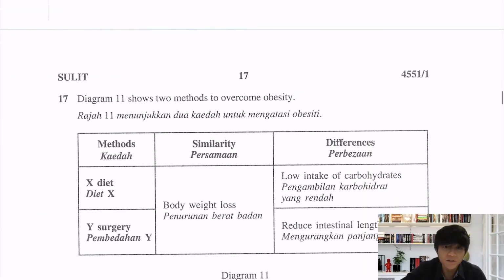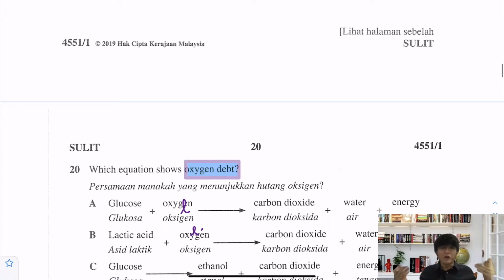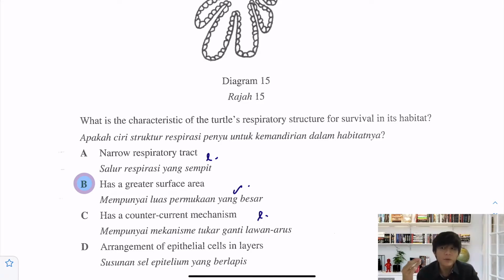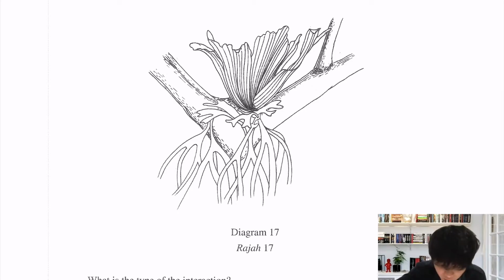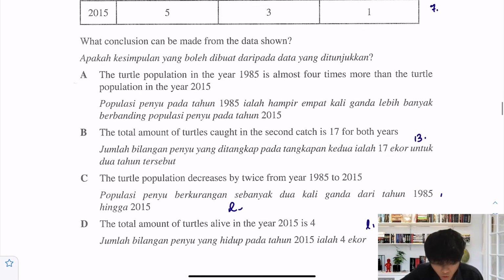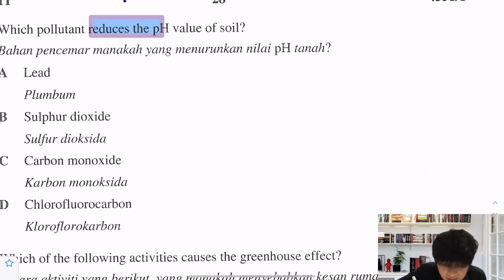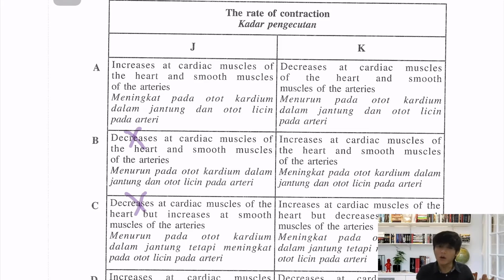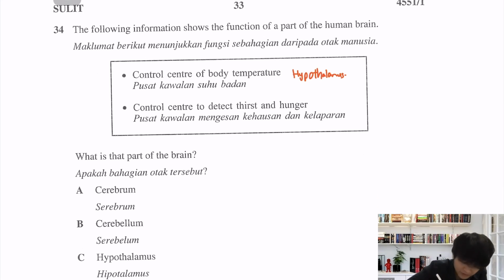SPM Biology 2019 Paper 1, Kertas 1. Part 2. Fully explained solution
Hi guys. We are on our brand new series of quick-hacking SPM Biology Past papers! In this video I’m gonna show y’all my trick in quick solving the past papers! We aim to help our students to progress in every way! Insta: